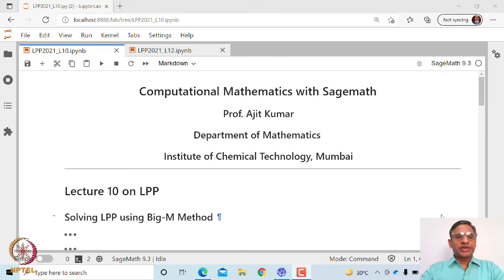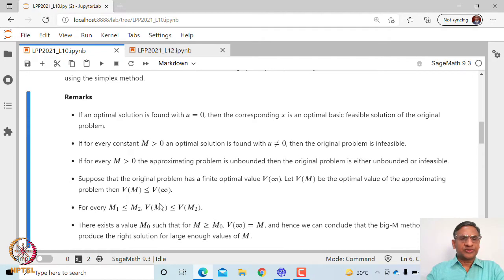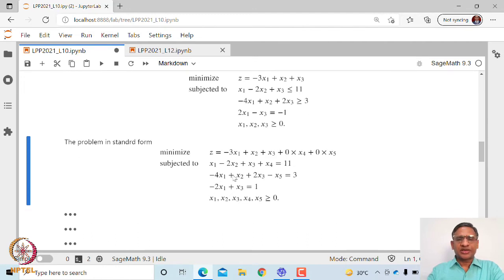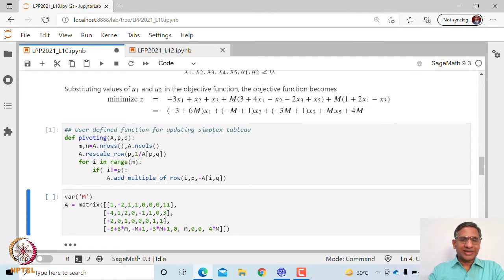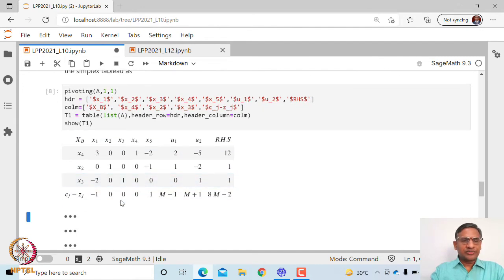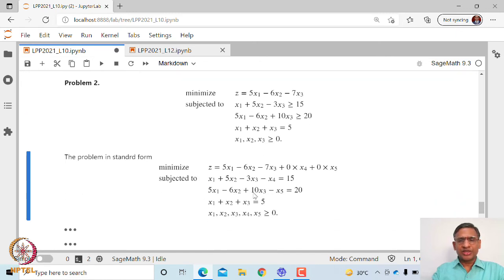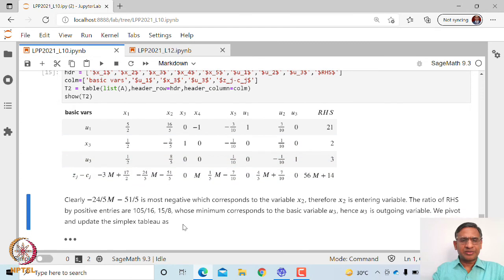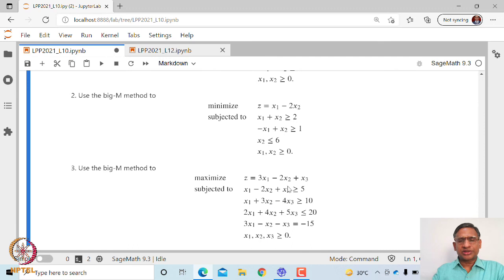Big-M Method in SageMath